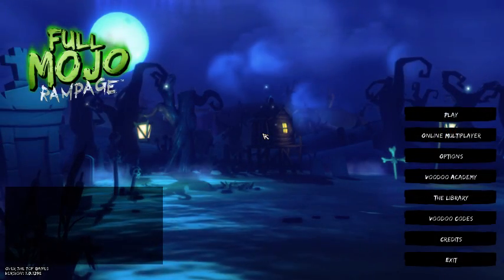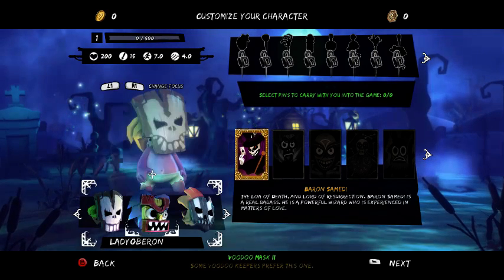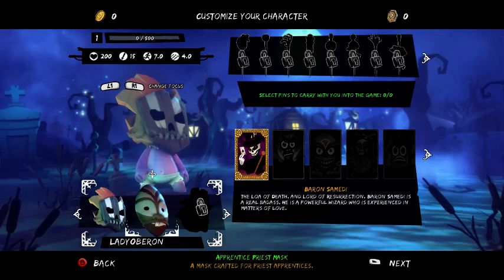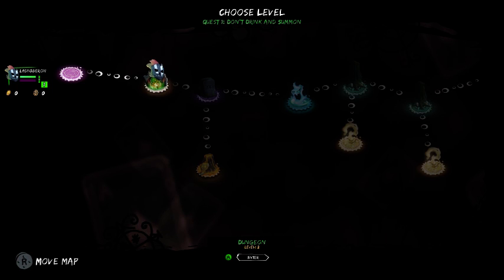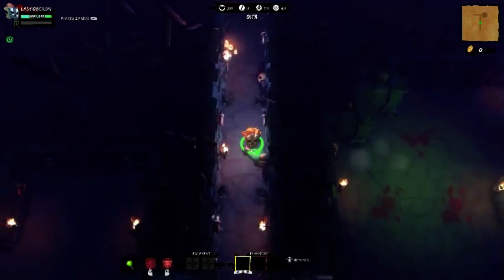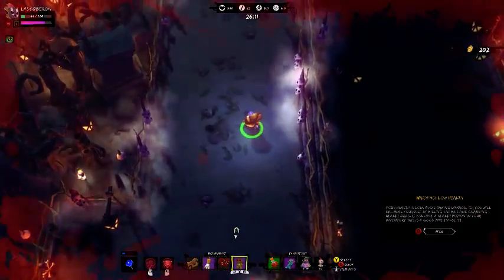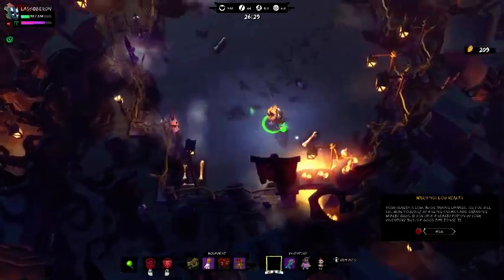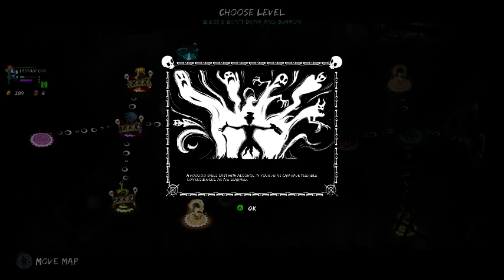GamersRule - Full Mojo Rampage - Live Stream (Part 1)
FullMojoRampage is a family-friendly hack and slash ARPG with full controller support, co-op and unique humor.